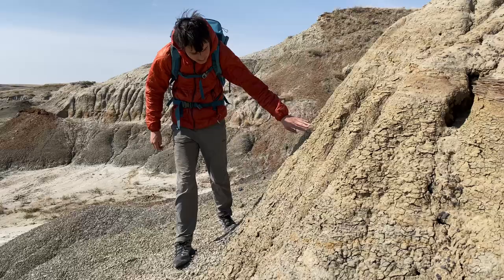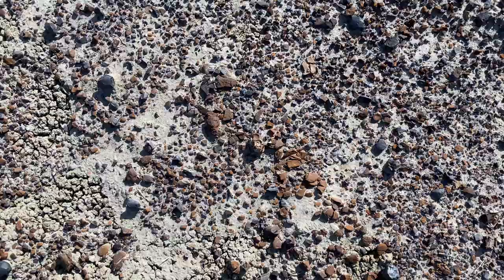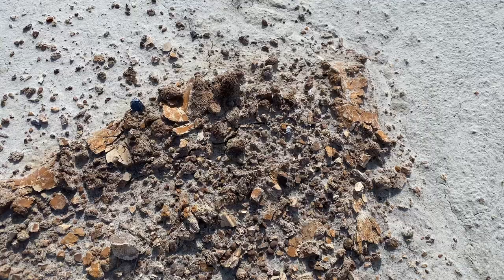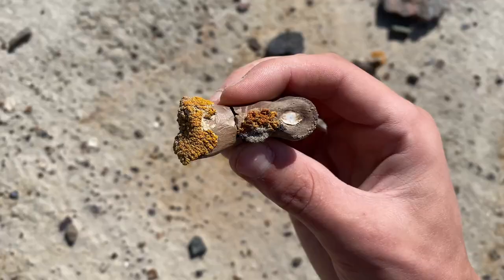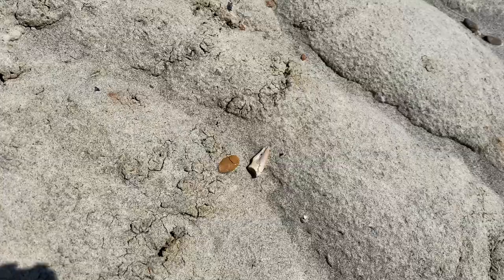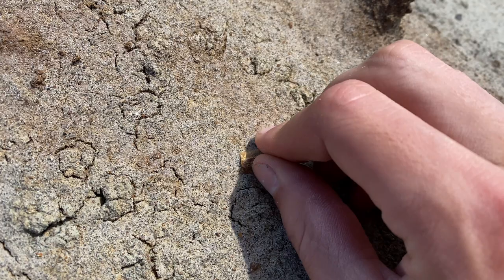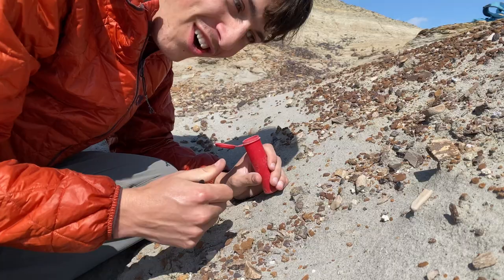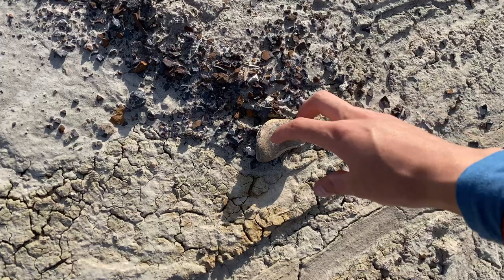How Many DINOSAUR Claws Did I Find Fossil Hunting?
This was one of my best fossil hunting trips into the remote Badlands! Join me as we find TONS of DInosaur fossils such as claws and Raptor teeth! This was truly an amazing fossil hunting expedition and you definitely don't want to miss what we found!